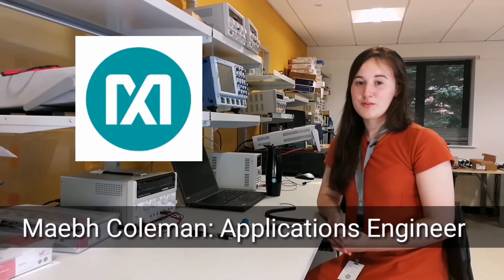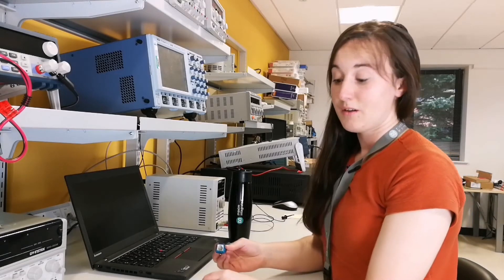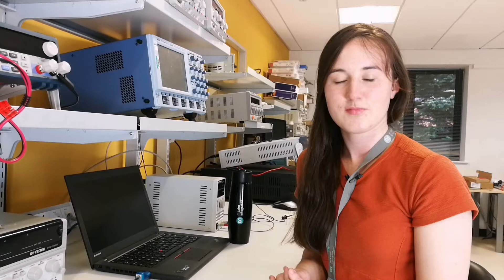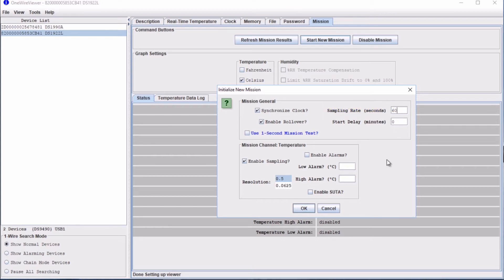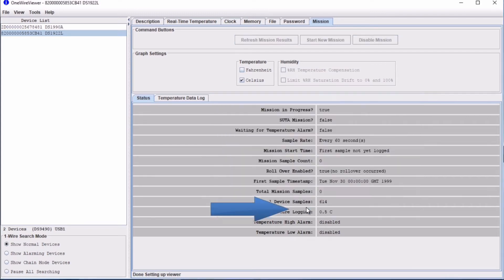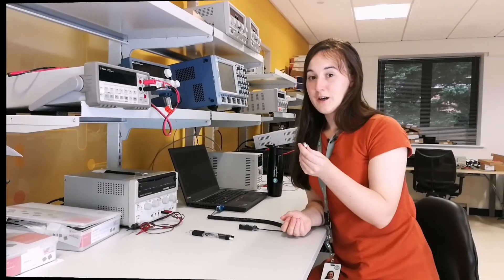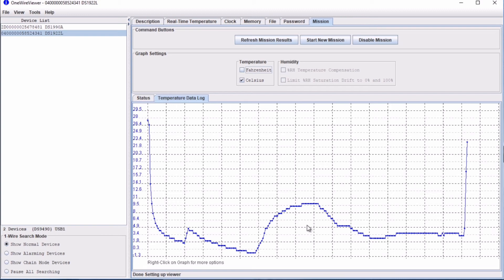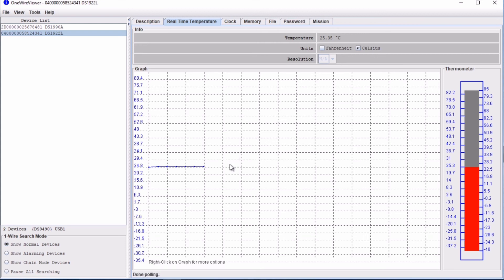How to Record a Temperature-Logging Mission with the DS1922L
Watch as Maebh outlines the step-by-step process for recording a temperature-logging mission using the DS1922L iButton® temperature logger and the OneWireViewer software.